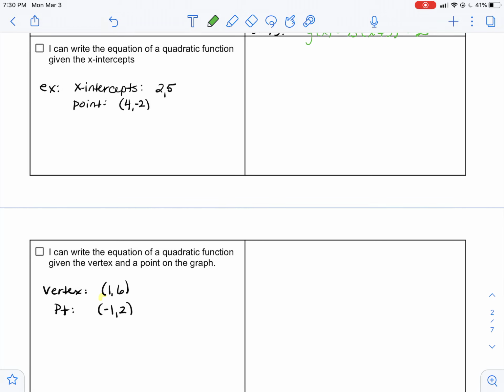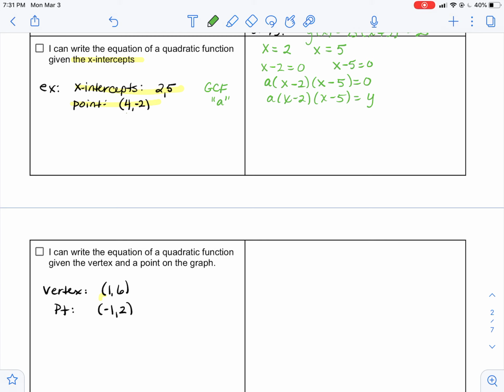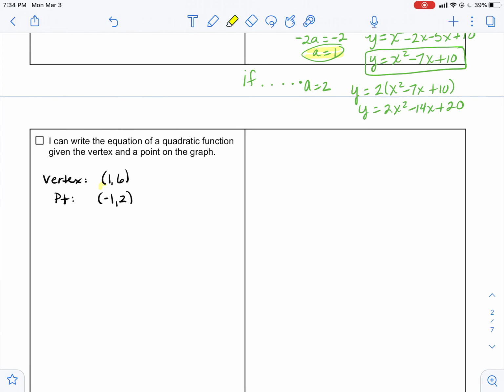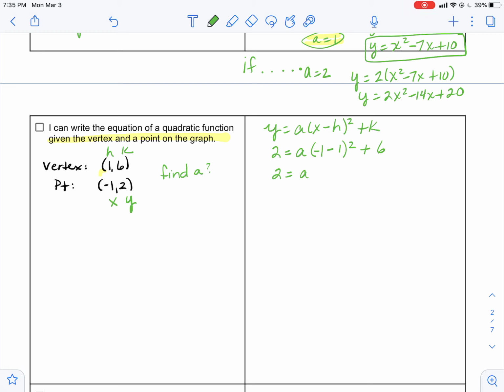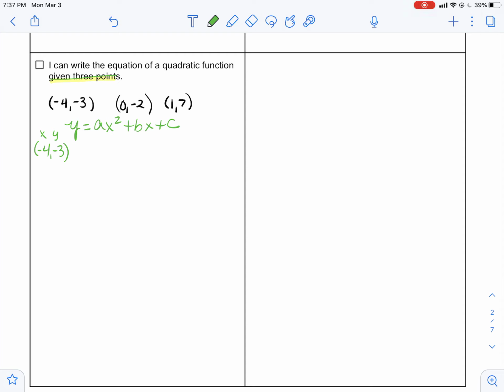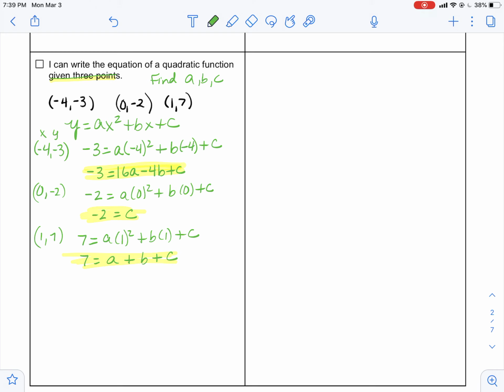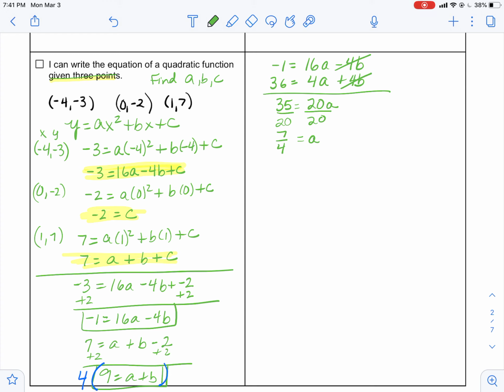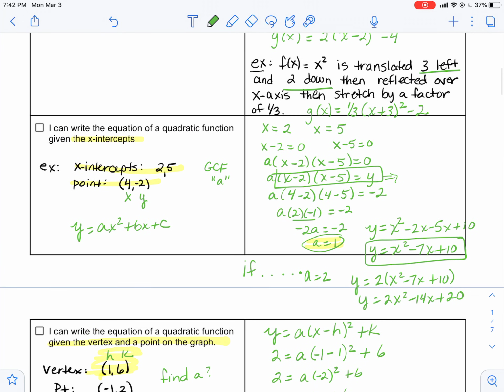Review Writing Equations of Quadratics